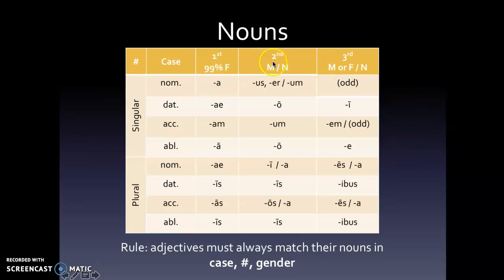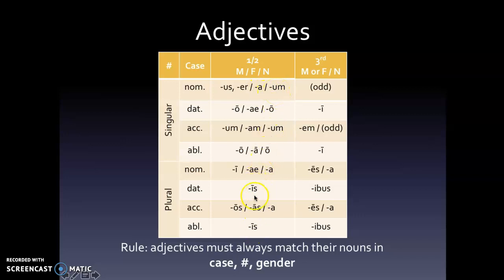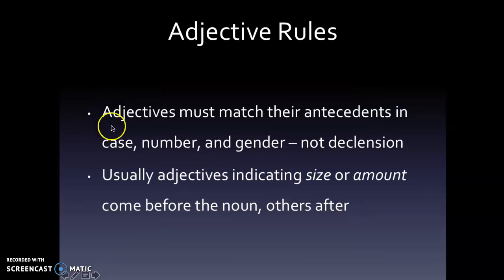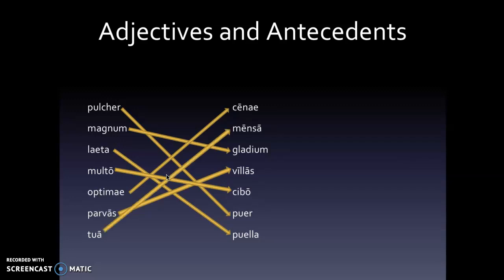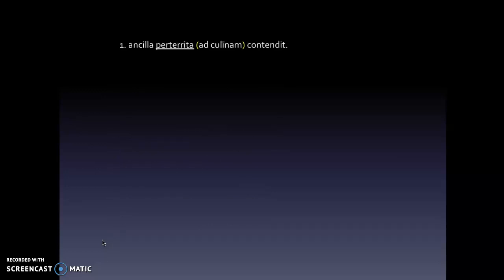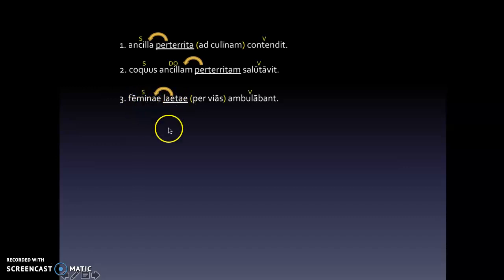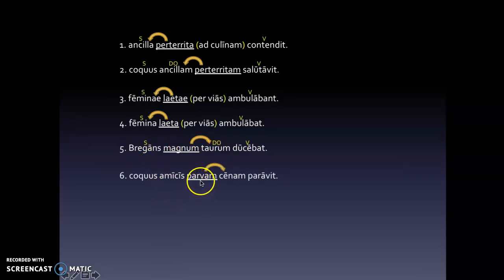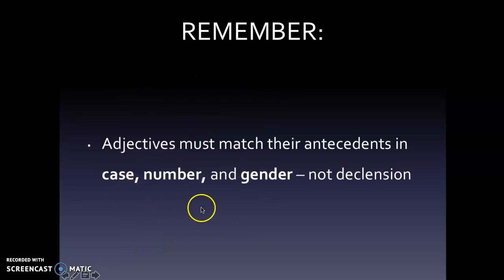S14 Adjectives Review